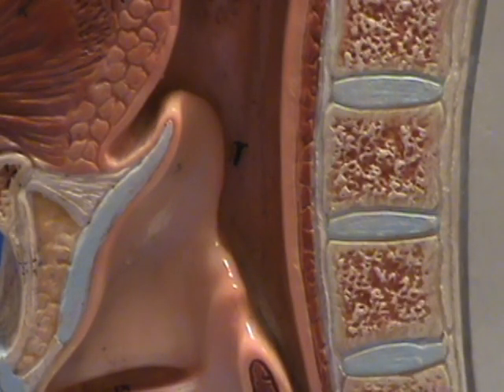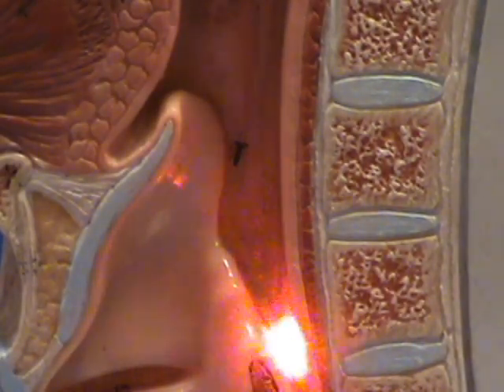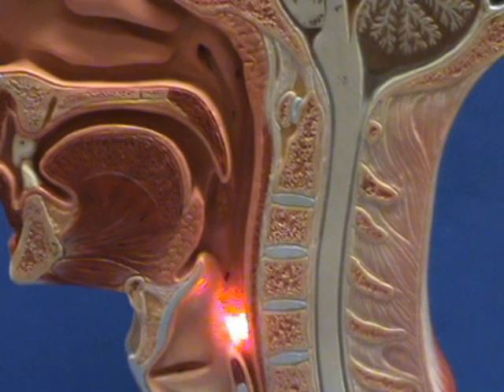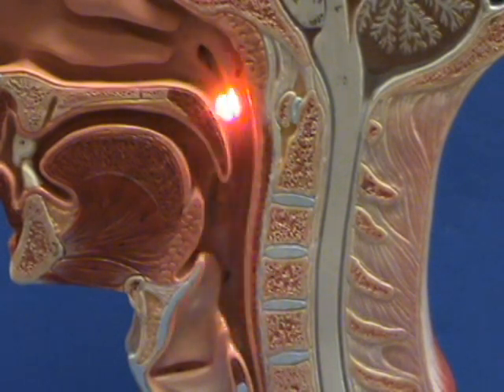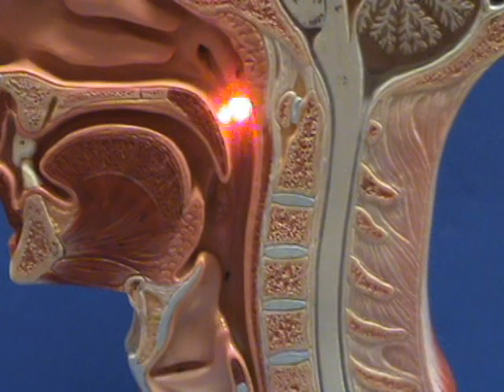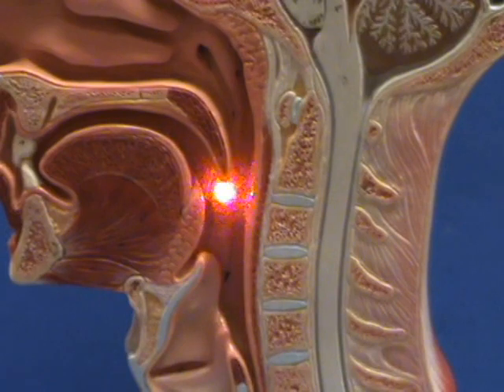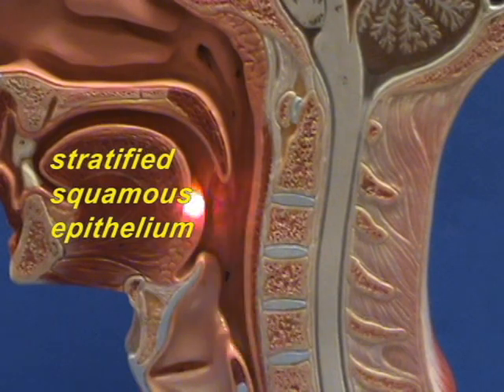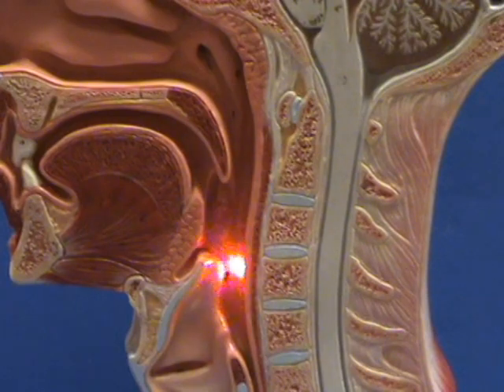Half-Head Model - Pharynx